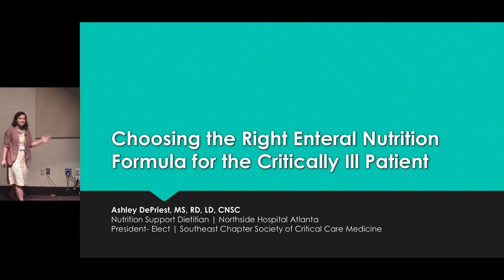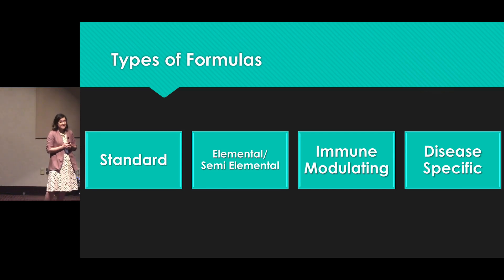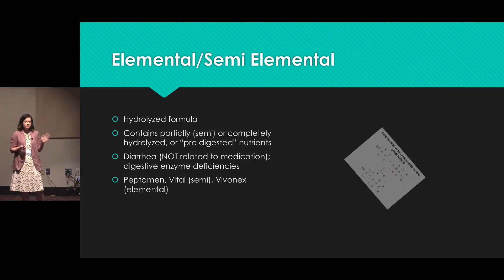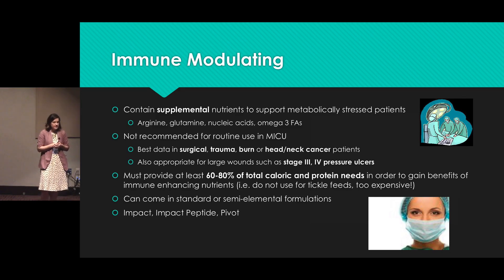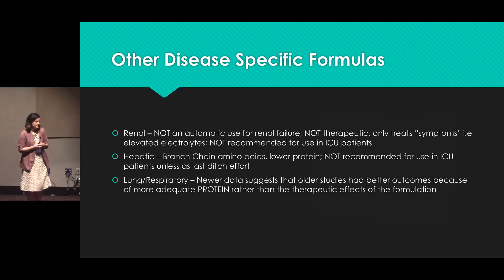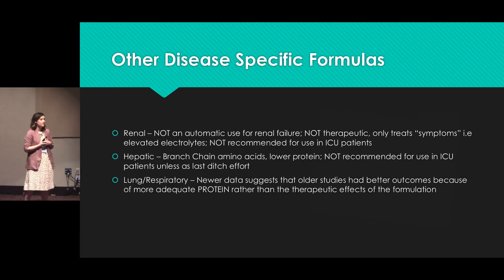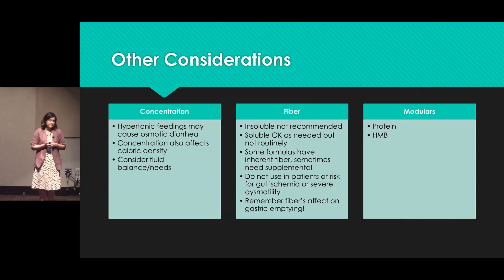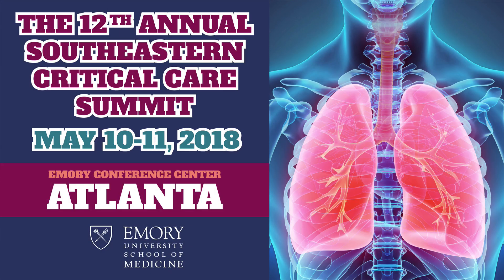Choosing the Right Enteral Nutrition Formula - Ashley DePriest, MS, RD, LD, CNSC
Choosing the Right Enteral Nutrition Formula for the Critically Ill Patient - Ashley DePriest, MS, RD, LD, CNSC
Nutrition Support Dietitian | Northside Hospital AtlantaPresident- Elect | Southeast Chapter Society of Critical Care Medicine

Our Bite Sized Teaching Session is an annual competition to see who can deliver the most informative yet entertaining core critical care concept in just 7 minutes.